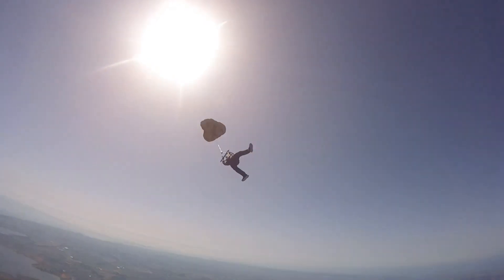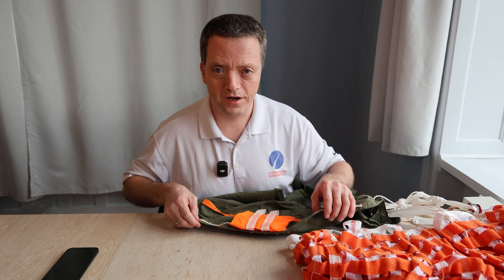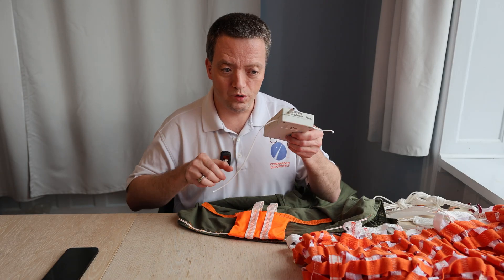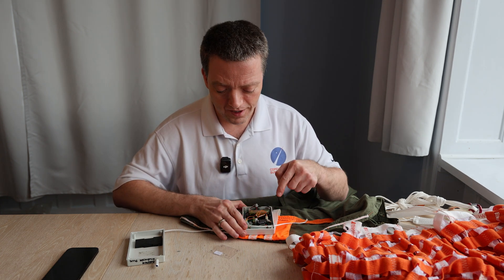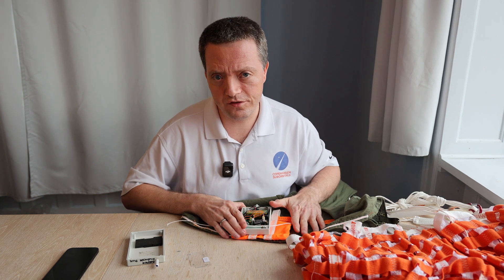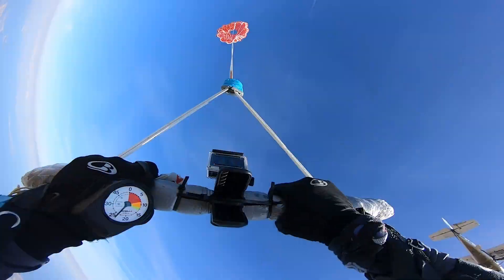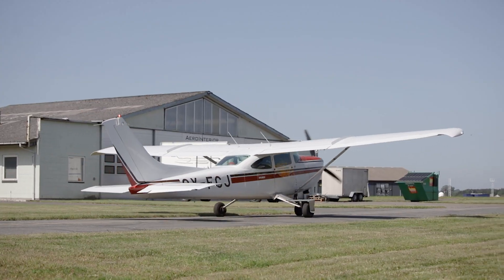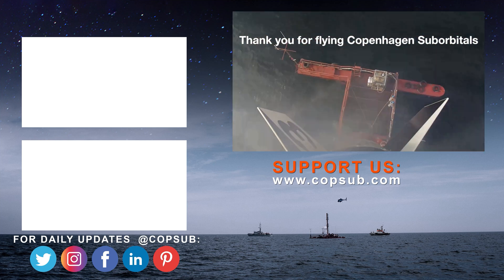3 Rocket Parachute Test Setups